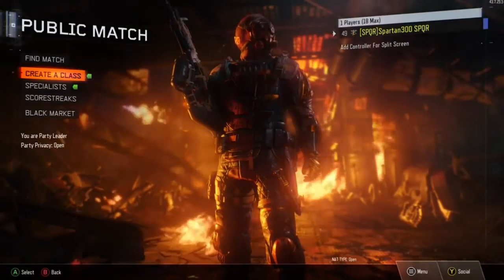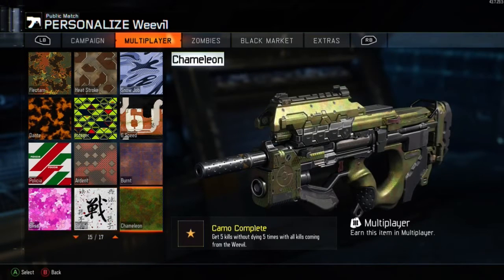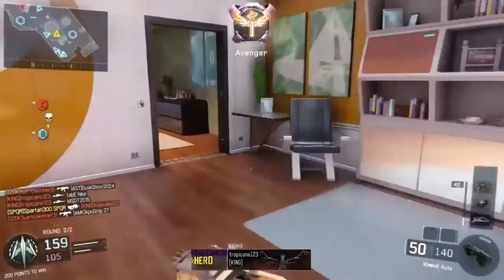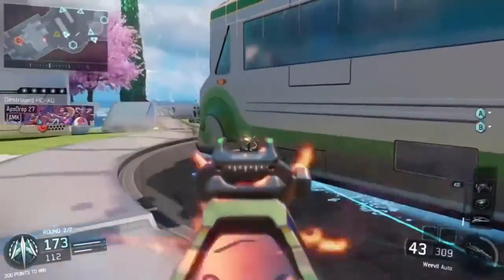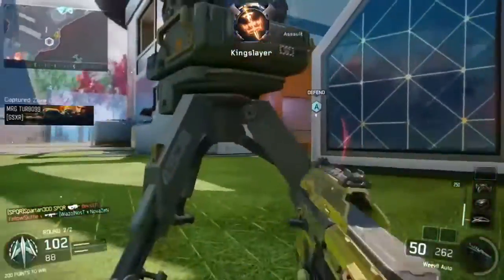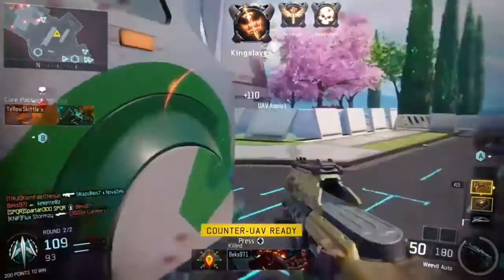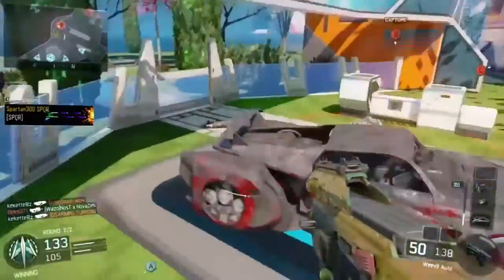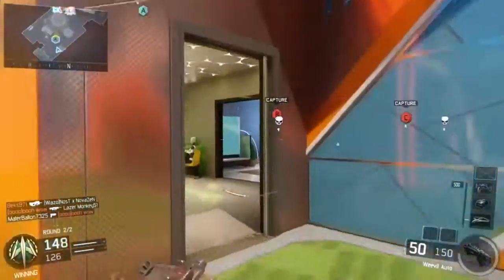Call Of Duty Black Ops 3 - #3 (GOLD CAMO) Sub Machine Gun WEEVIL - How To Unlock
We now have #3 Gold Camo in the Sub machine guns, this time with the WEEVIL.
 I will talk commentary throughout the video into someway helping you unlock this awesome Gold Camo.
I will also help you, with showing you some great tactics on the Nuke town map where the BLOODTHIRSTY medals and 2 rapid kills will become easier! Hope this helps guys.